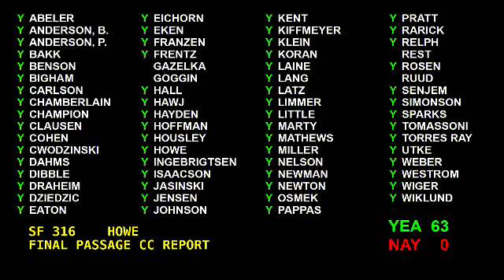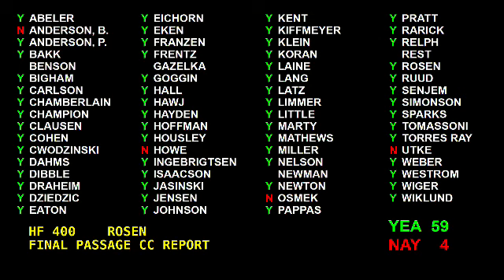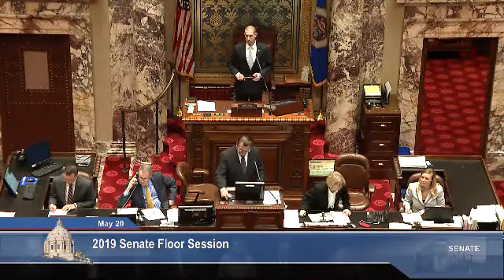Agreements to Combat Opioid Addiction, Fund Higher Education Pass the Senate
The Senate endorsed the legislative agreements to fund higher education and combat the opioid epidemic prior to closing the 2019 regular session.

Under the agreement to fight opioid addiction, manufacturers will be charged significantly higher licensing fees over the next five years to raise funds supporting prevention, child protection and outreach efforts.

In the area of higher education, the agreement calls for an $150 million additional dollars and boosts scholarship funds, caps tuition increases and aids workforce development programs.